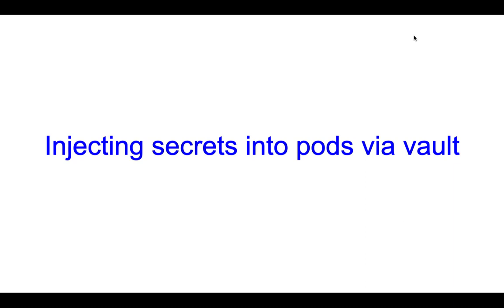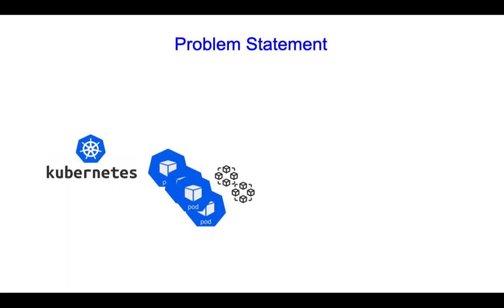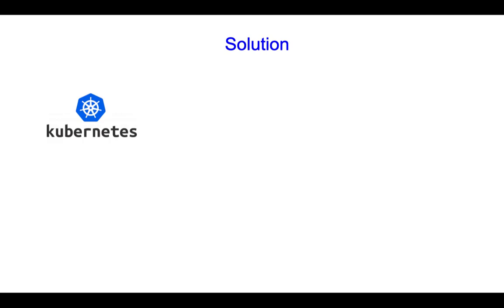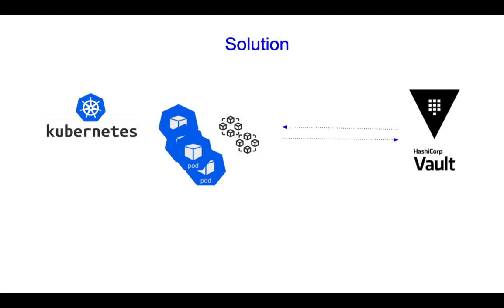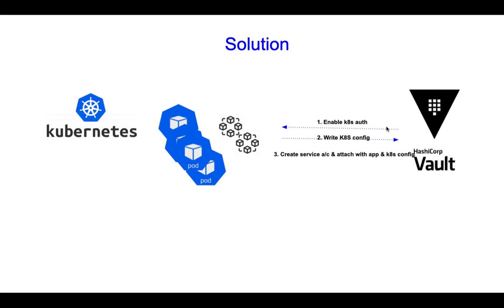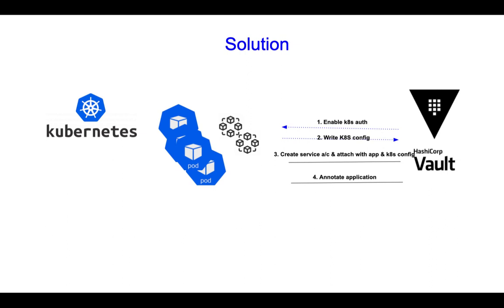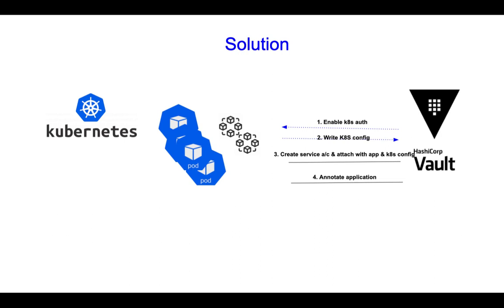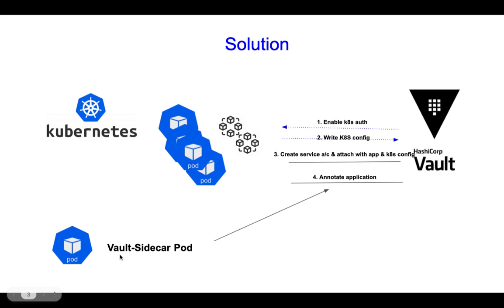[Theory] How does vault injector works ?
The Vault Agent Injector alters pod specifications to include Vault Agent containers that render Vault secrets to a shared memory volume using Vault Agent Templates. By rendering secrets to a shared volume, containers within the pod can consume Vault secrets without being Vault aware.

The injector is a Kubernetes Mutation Webhook Controller. The controller intercepts pod events and applies mutations to the pod if annotations exist within the request. This functionality is provided by the vault-k8s project and can be automatically installed and configured using the Vault Helm chart.

In this course we are covering the basics of vault agent injector , feel free to take a look at my full course on Infrasity